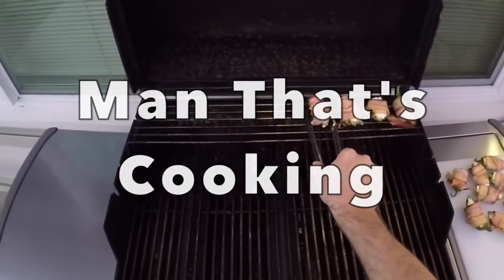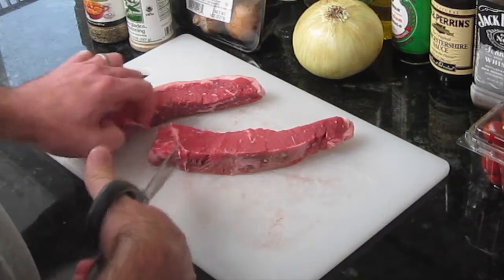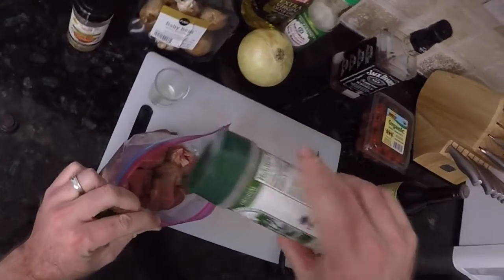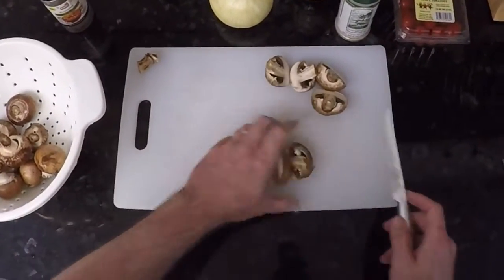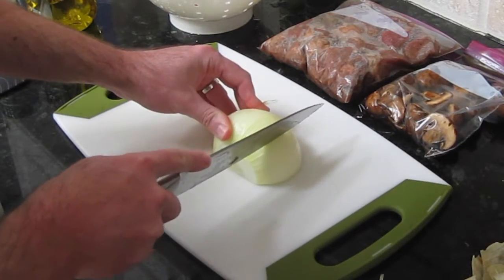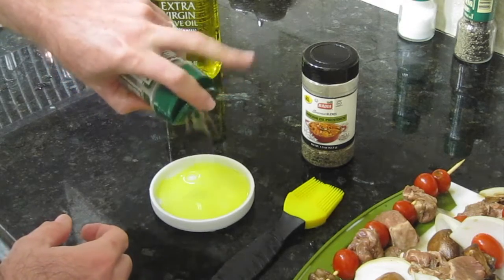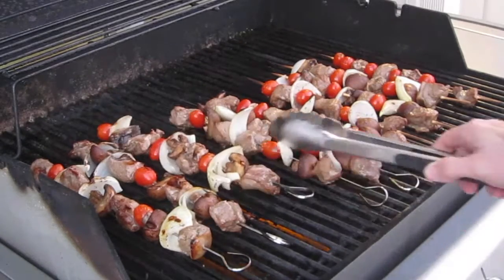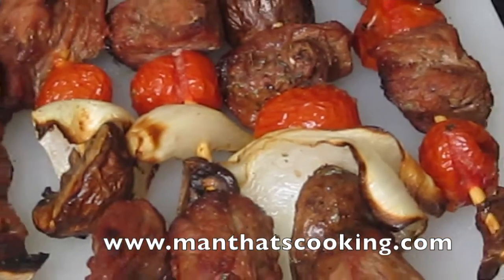Jack Daniels Steak Kabobs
Celebrate Jack Daniels 150th birthday with this killer steak kabob recipe!

Ingredients:

2 boneless NY Strip steaks
1 package of portabella mushrooms
1/2 yellow onion
1  package cherry tomatoes
2 shots Jack Daniels
1/4 cup Worcestershire sauce
1/4 cup soy sauce
1/4 cup olive oil
2 teaspoons Everglades seasoning
1 teaspoon herbs de Provence
First cut the steaks in half lengthwise. Next cut each strip into 1 inch chunks (bite size). Place the steak chunks into a Ziploc bag. Following this pour one shot of Jack Daniels into a standard sized shot glass.  Drink the shot, then pour another shot of Jack Daniels, and add this to the steak in the Ziploc bag.  Add 1/4 cup of Worcestershire sauce, and 1 teaspoon of Everglades seasoning to the bag and seal it tightly.  Push around the steak in the bag so that all peices are coated with seasoning and liquid. Place the bag of steak in the refrigerator and allow it to marinate overnight or at least for 8 hours. Do not marinate more than 24 hours.  Next open the package of mushrooms and wash them down removing all dirt.  Trim the stems and cut each mushroom in half.  Place the mushrooms in a Ziploc bag and add 1/4 cup soy sauce and 1/2 teaspoon of Everglades seasoning. Push around the mushrooms ensuring that all are coated with liquid and seasoning.  Place the mushrooms in the refrigerator to marinate overnight along with the steak. After at least 8 hours of marination it is time to put the kabobs together.  Peel the skin off a 1/2 of a yellow onion.  Cut this onion into 4 even chunks.  Following this, break up the onion and place aside or in a bowl. Start with a kabob skewer and place a piece of marinated steak on the stick. Follow this with a mushroom, a onion and finally a tomato. Repeat this until all steak and veggies are used up and on a skewer. Next mix up 1/2 cup olive oil, 1/2 teaspoon of Everglades seasoning and 1 teaspoon of herbs de Provence. Stir this mixture together and brush it on the onions and tomatoes using a grill brush.

Preheat your grill at a medium low setting (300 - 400 degrees).  Place the kabobs on the grill and let them cook for roughly 5 to 7 minutes per side.  These should be flipped at least 3 times, and this should give a medium to medium well range on the steak.  Be careful when flipping the kabobs, try to gently rock the kabob back and forth to loosen the contents off the grill. Be sure not to rip or tear off any parts of the kabob.